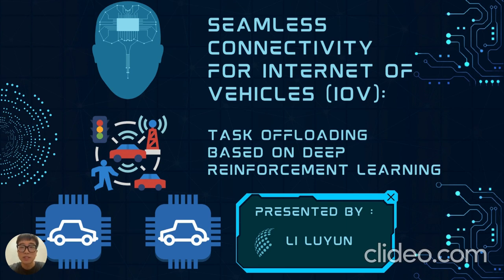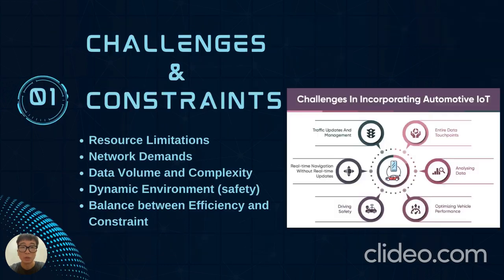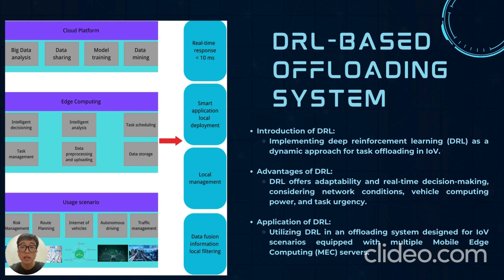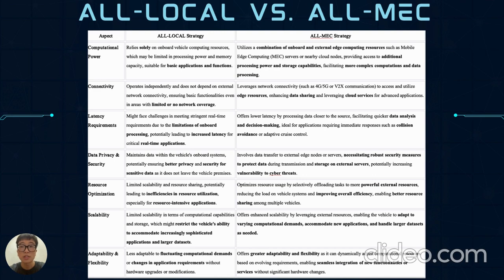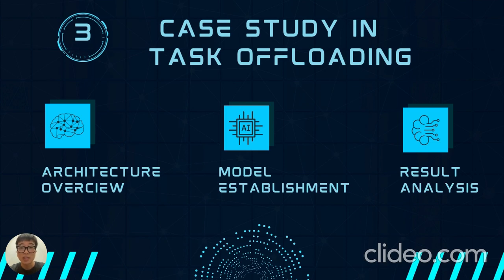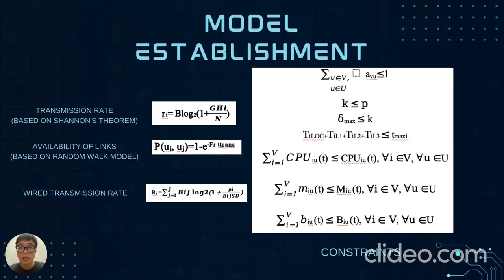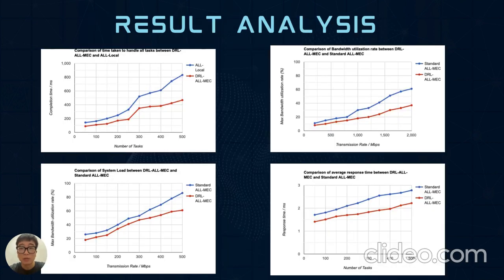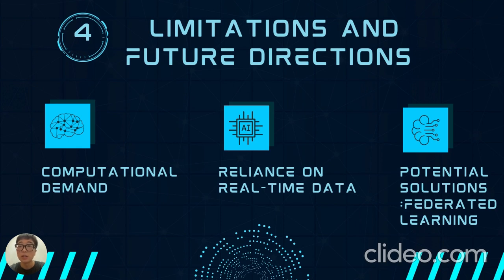Advanced Computer Networks video clip